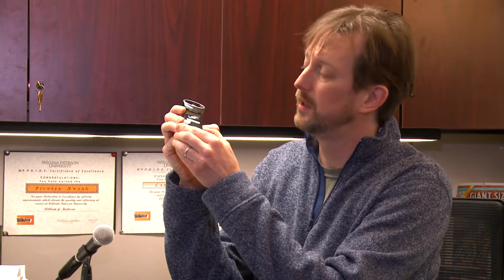H1n Setup Video